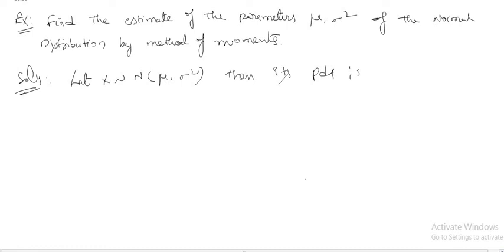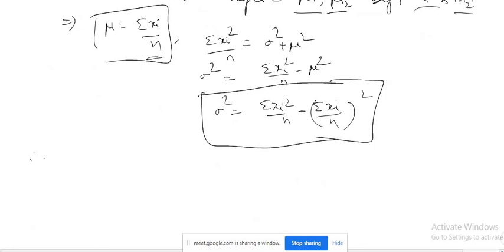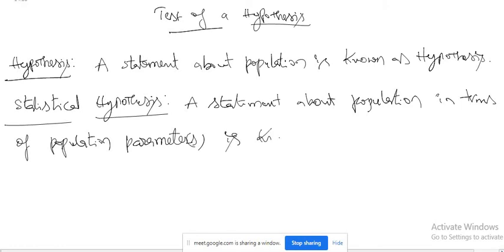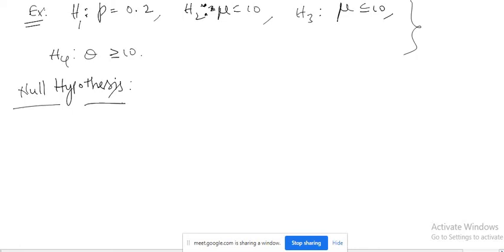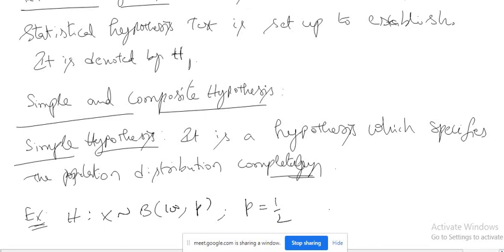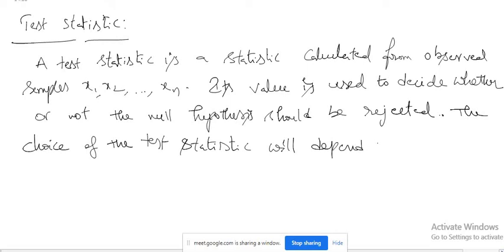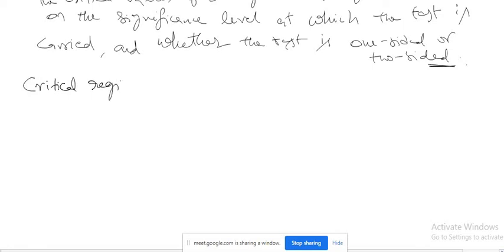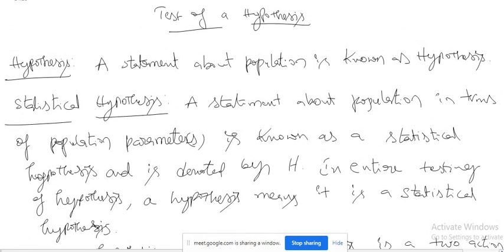Test of Hypothesis 1